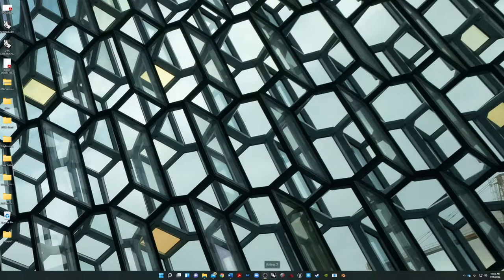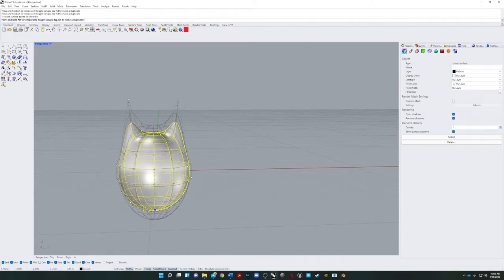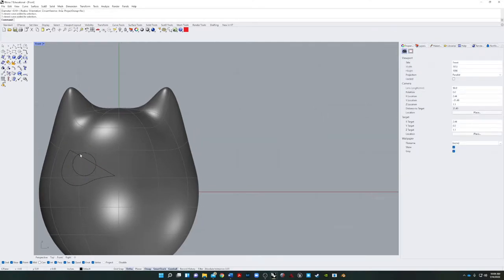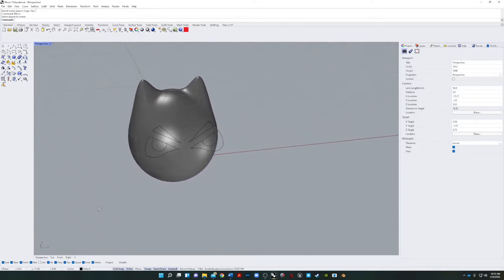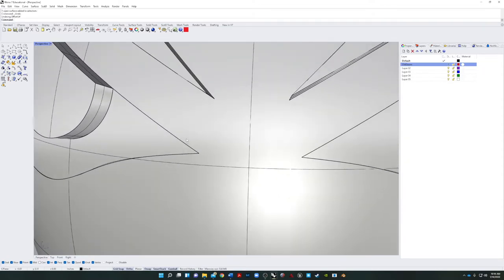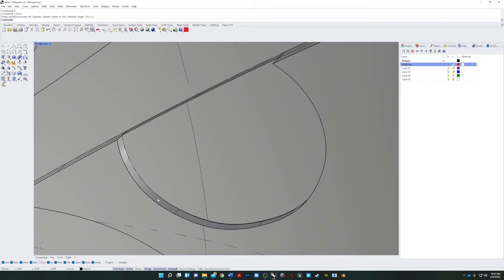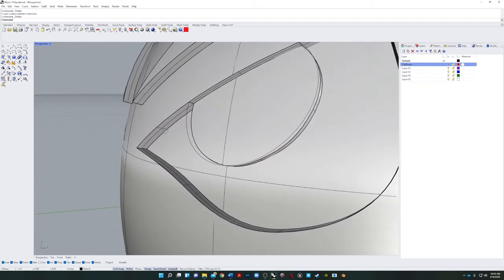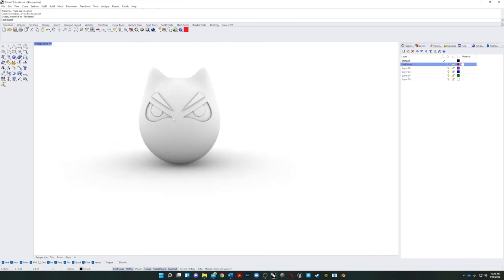Owl Rhino Organic Modeling Part 1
Make an Owl in Rhino 3d